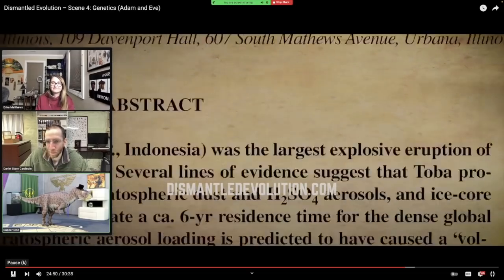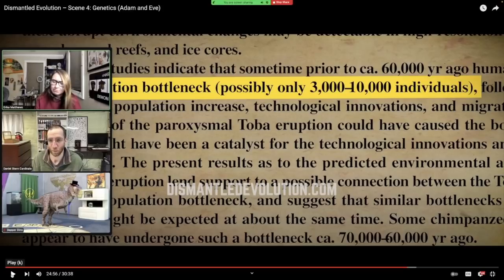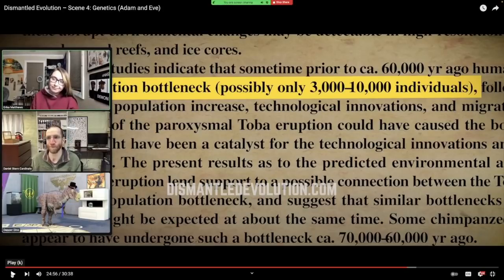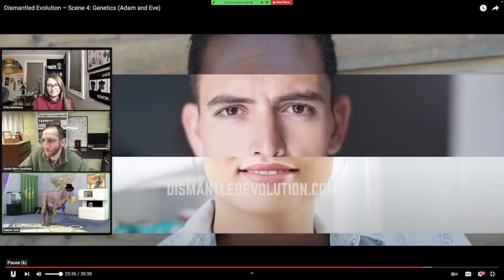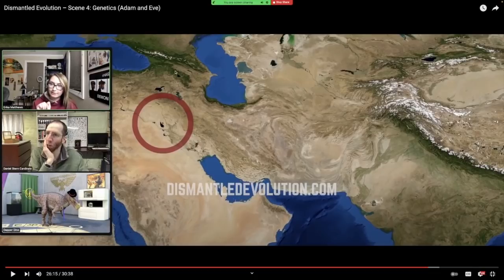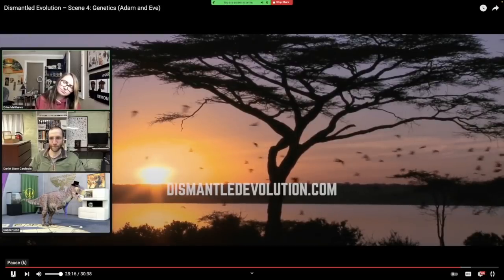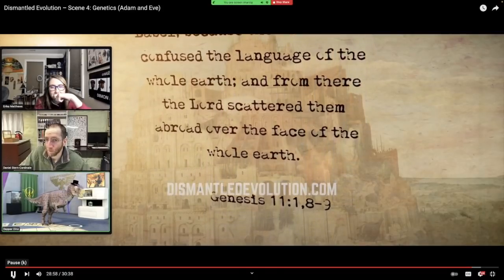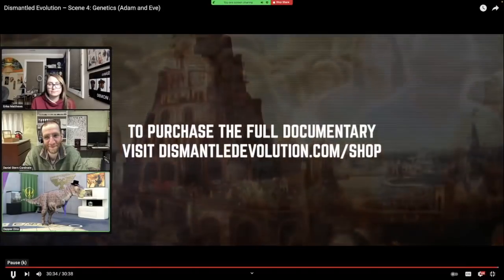Busting "Dismantled" Part 5: Out of Africa (with Gutsick Gibbon & Dapper Dino)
Part 5 of Busting Dismantled, in which we find our creationists friends insisting that the genetic evidence supports and the Bible totally definitely describes the Out of Africa model for human origins and dispersal, and also the genetic evidence supports and the Bible describes this other, completely different model for human origins and dispersal, and these claims are all completely consistent with each other.

Sure.